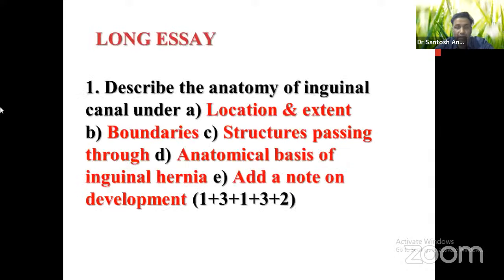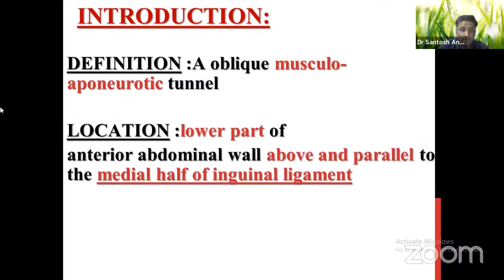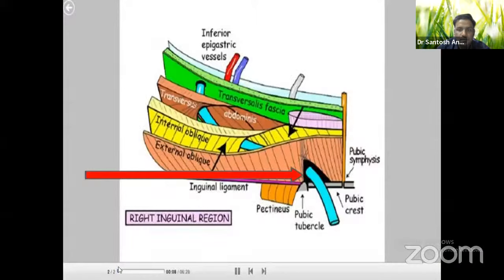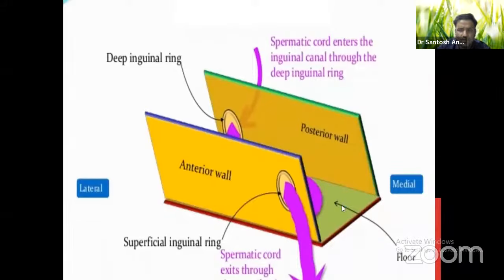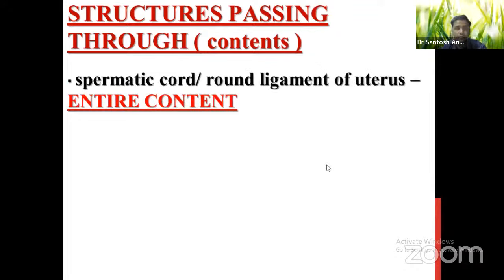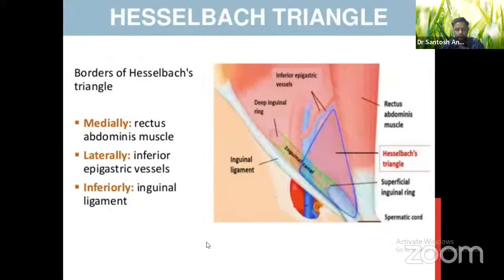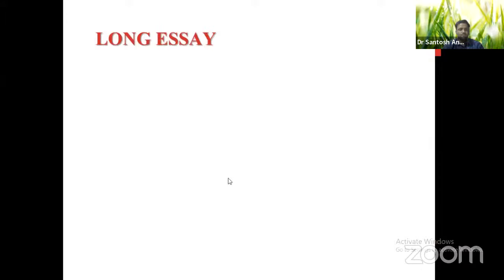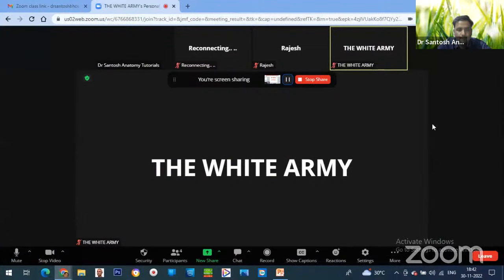INGUINAL CANAL ANATOMY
Excel In Examination
*Anatomy* - _Important Topic Discussions_
INGUINAL CANAL
- Dr.Santosh Bhosale
Kindly note:
Every important topic will be discussed with diagrams/ charts/videos/ 3D animations, relevant MCQs.

How to write best possible answer to each question will be explained.

- Dr.Kishan Rao, Founder of The White Army.